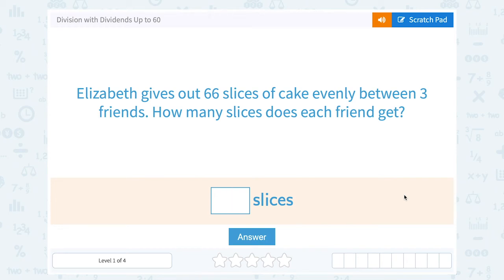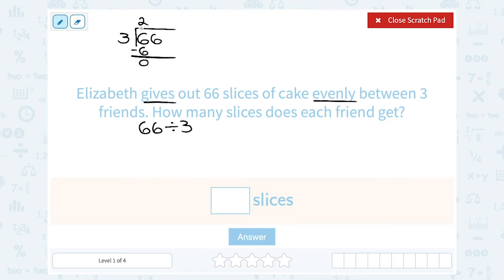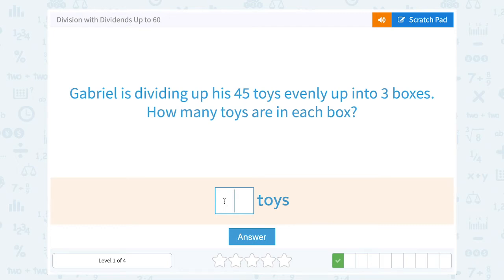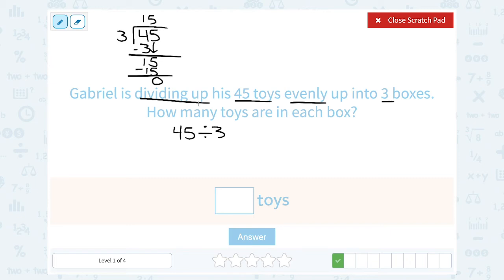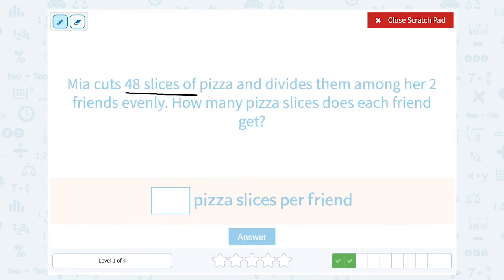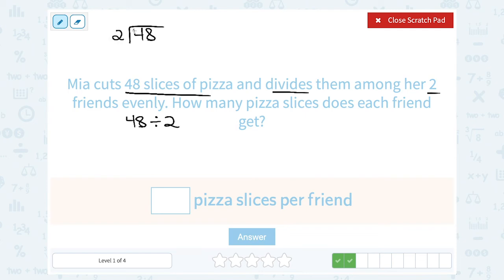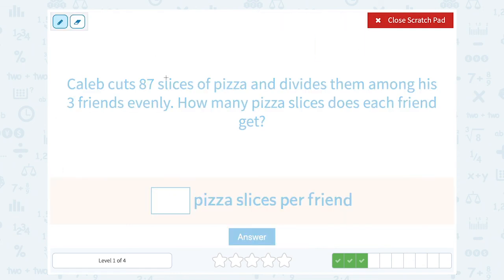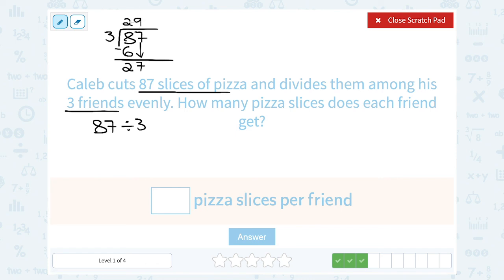5.40 Division with Dividends Up to 60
Division with Dividends Up to 60
Practice division word problems with numbers up to 60.